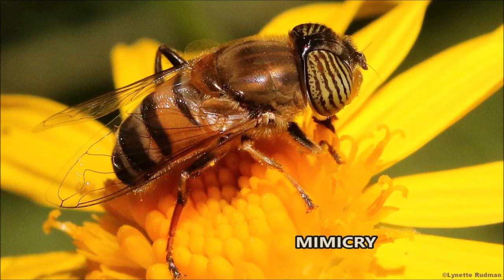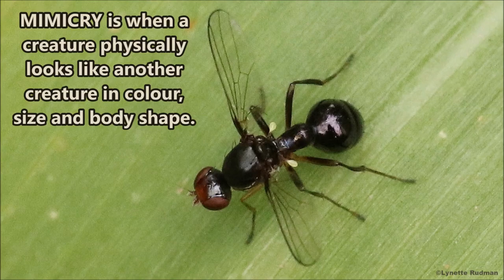Incredible camouflage of the natural world: 4. MIMICRY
Some insects are mimics of other more dangerous insects. Honey bees have many fly mimics and wasps also have flies that look similar to them. By looking similar to a bee or wasp, they avoid being eaten by predators. .